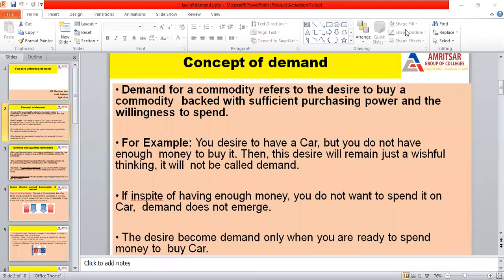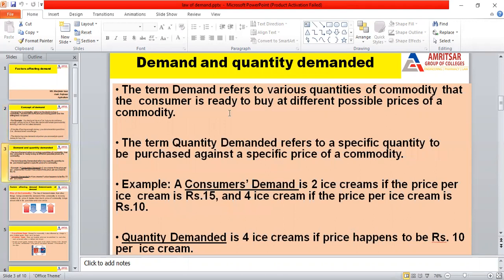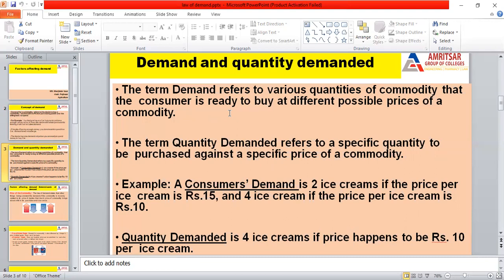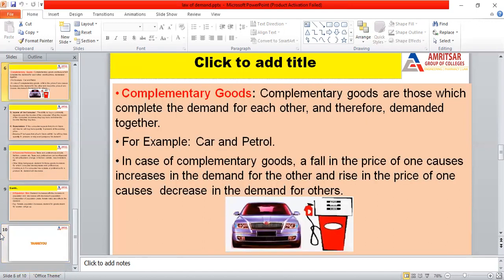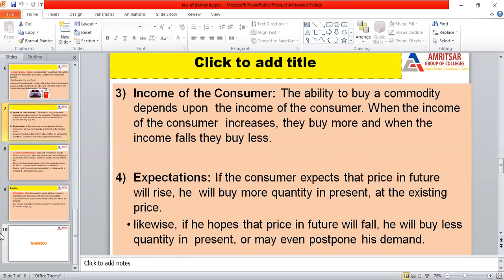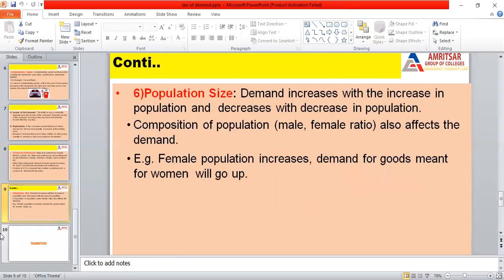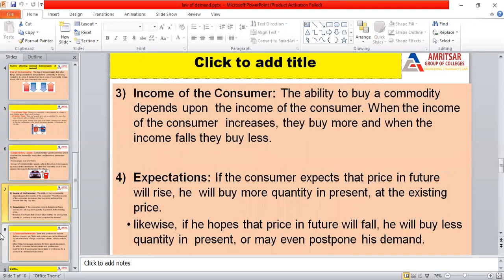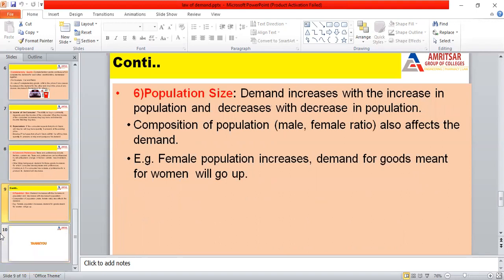Factors affecting demand by Manjinder Kaur